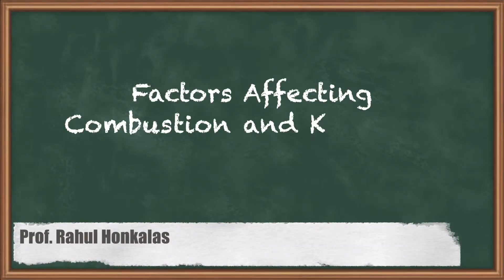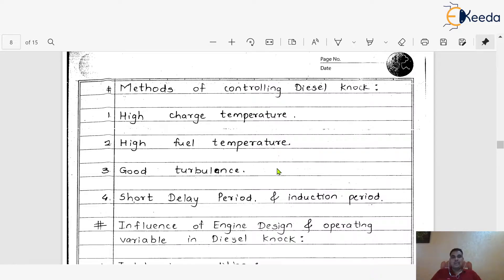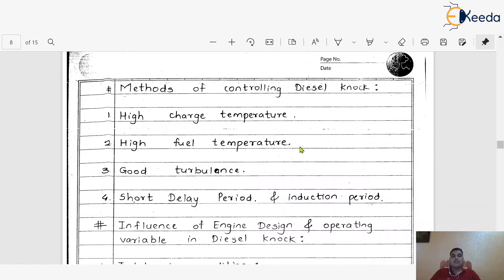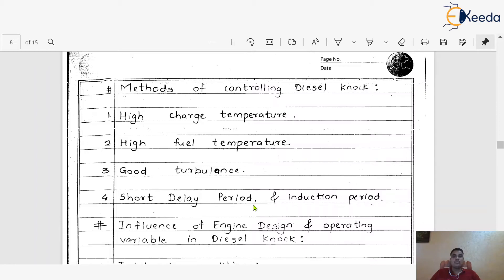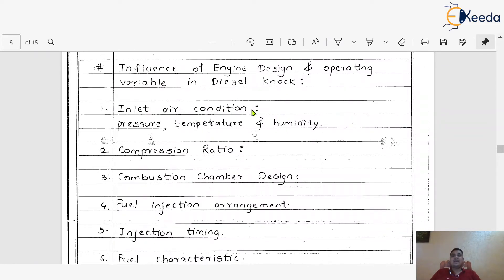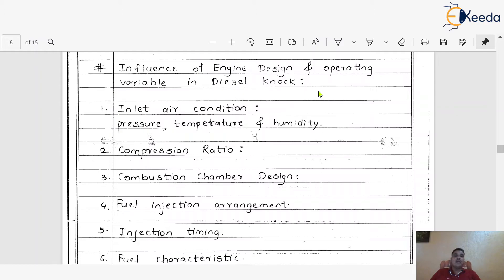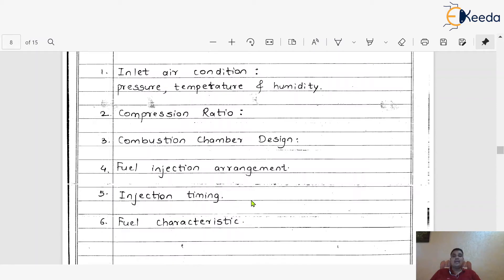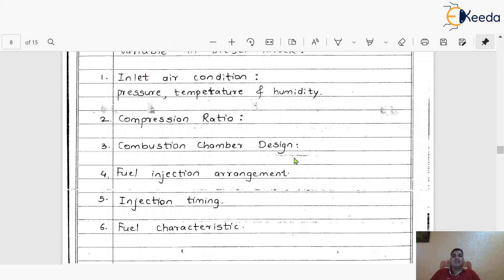Factors Affecting Combustion and Knocking - Compression Ignition Engines-Internal Combustion Engines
Video Name - Factors Affecting Combustion and Knocking

Happy Learning!